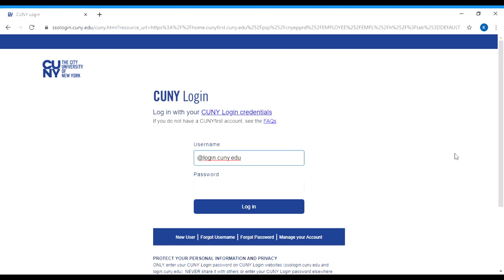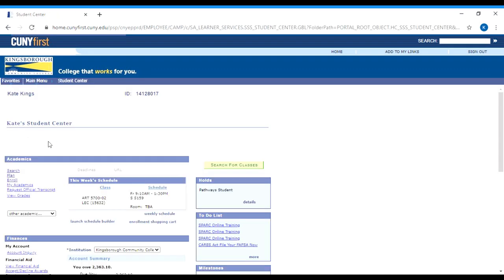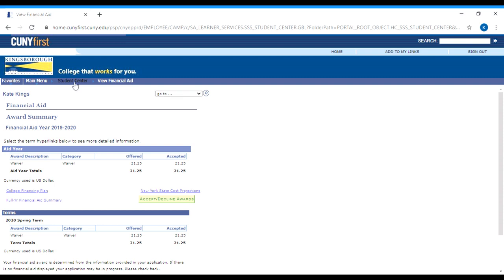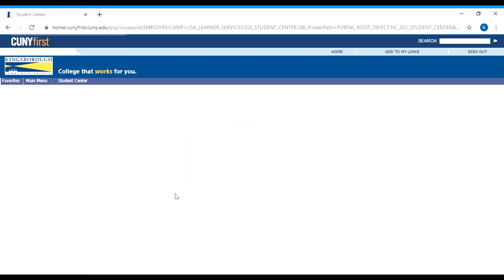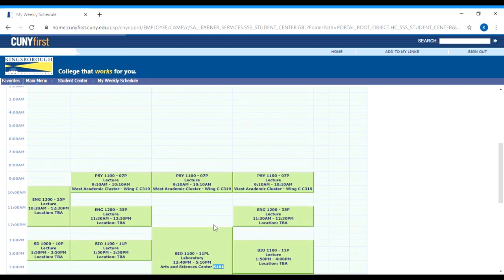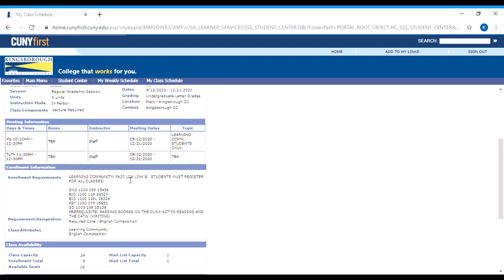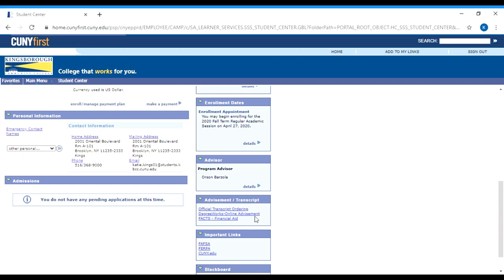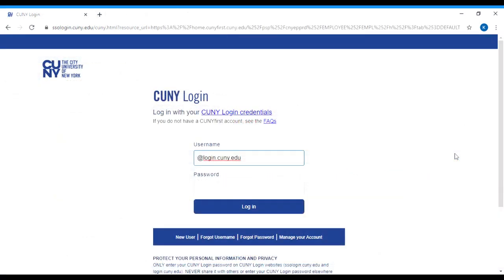Next steps now that you're registered at Kingsborough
Welcome to Kingsborough!

This video will show you the next things you should be doing now that you are registered for your first semester of classes. You will learn how to check your schedule, locate your To Do list, check on your semester bill and financial aid, and access DegreeWorks.